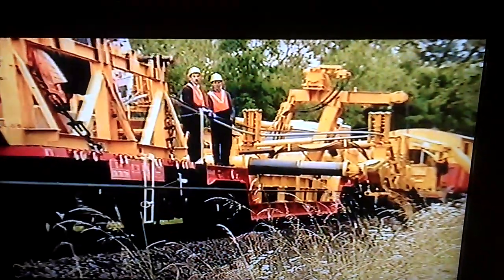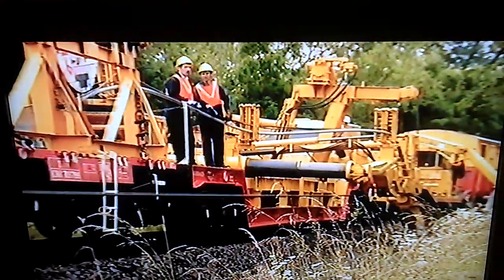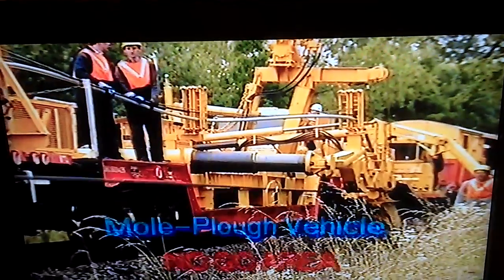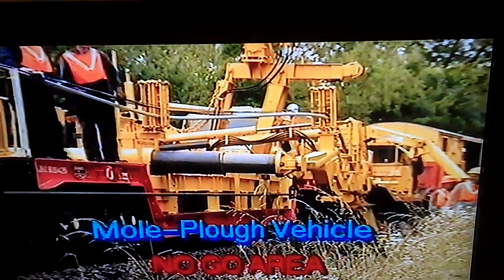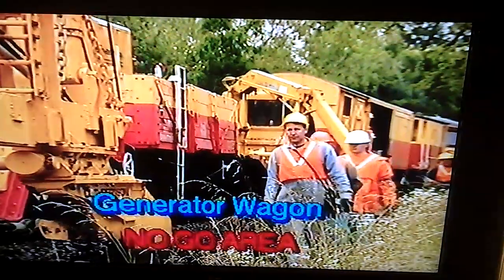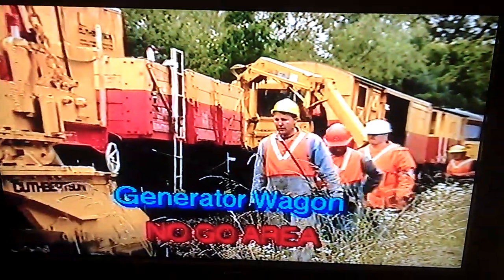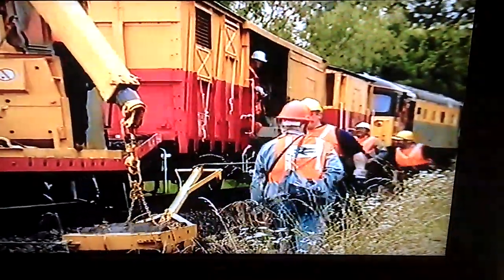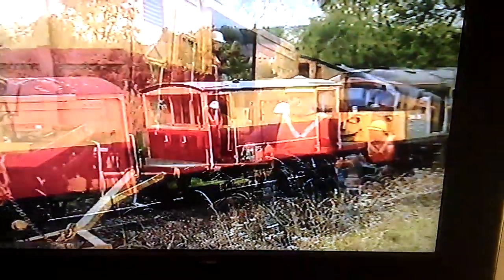Cuthbertson of Biggar Rail Mole Plough at work.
1993. Ronnie Walkinshaw working feeding the cables.